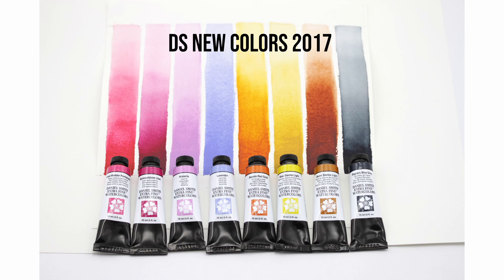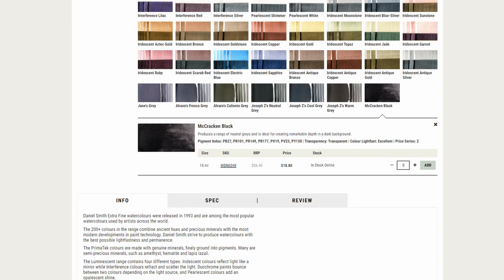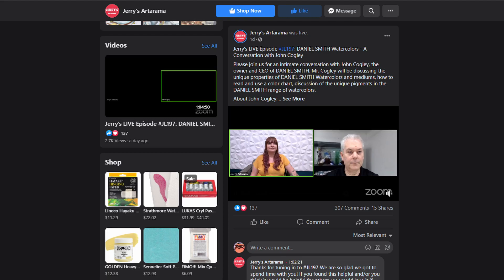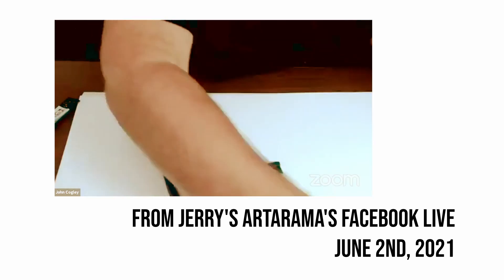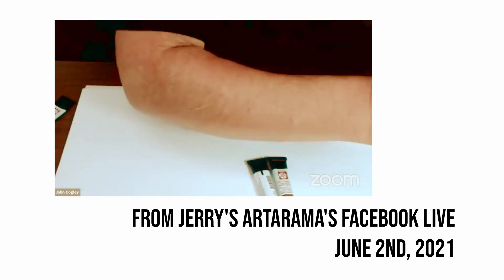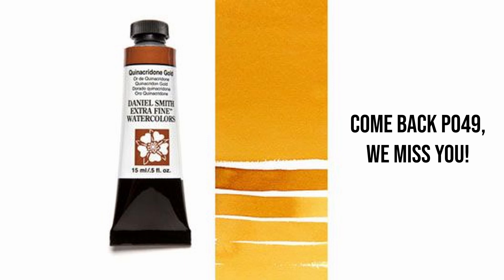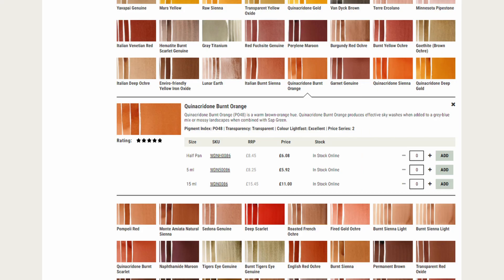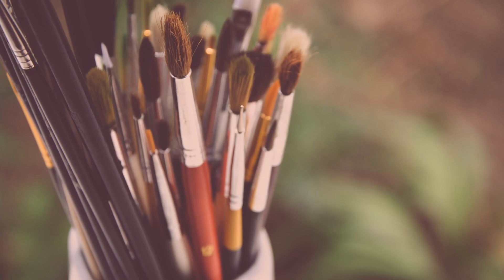Watercolor News 🎨 - Daniel Smith News - PO48 no longer manufactured? New black!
Colors mentioned:
PO48 - Quinacridone Burnt Orange (Daniel Smith)
McCracken Black (Daniel Smith)

Check out MerriArtist in the US, too! They are super nice :3